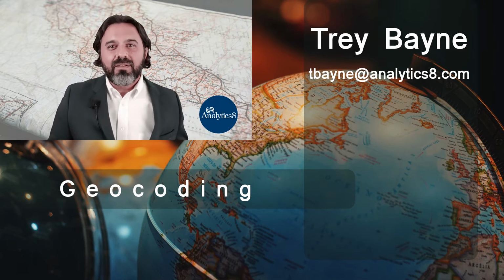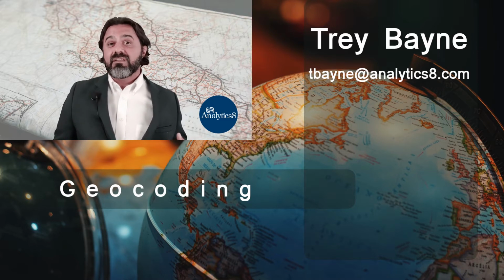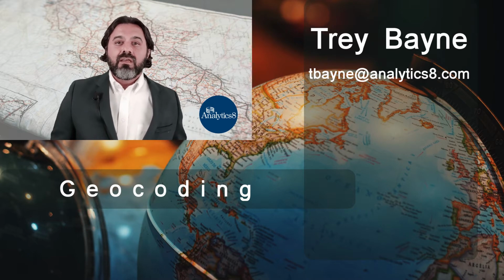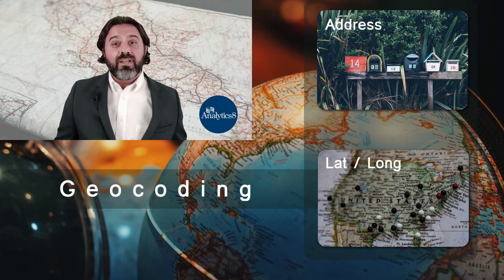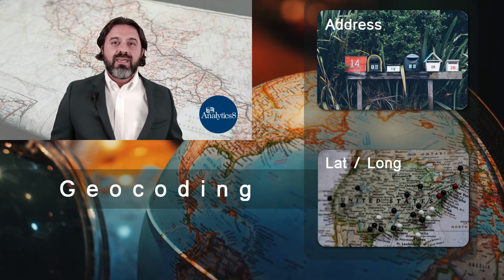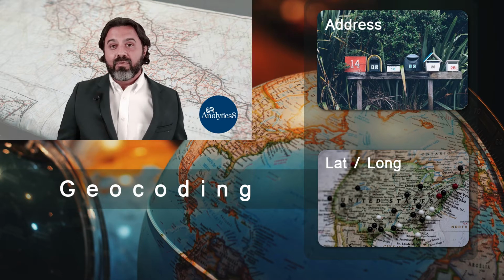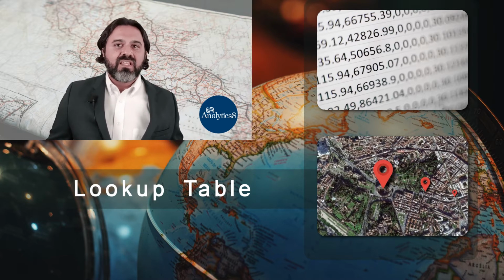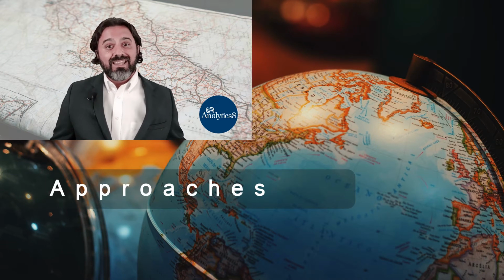Geocoding - It's not as complicated you think!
This is a quick walk through of geocoding. What it is, how to think about it, and where to go to get started.